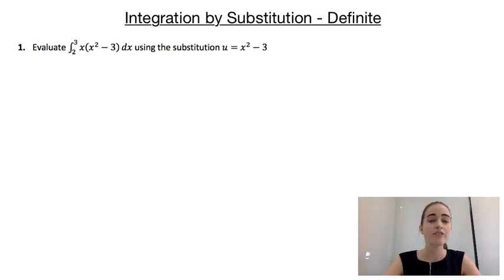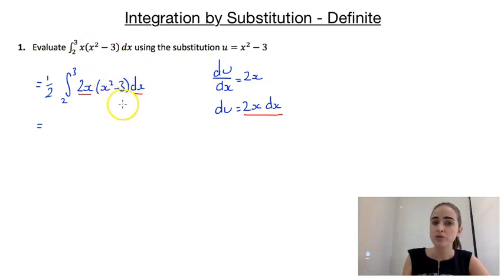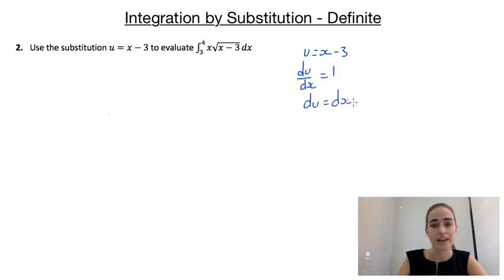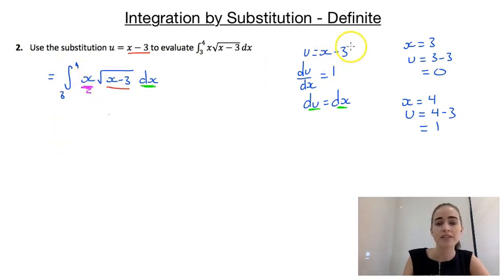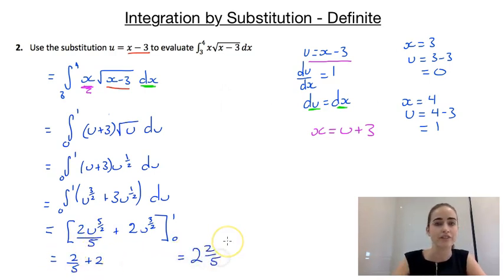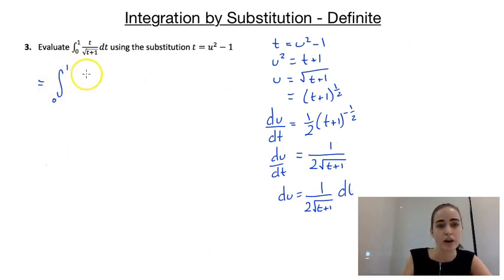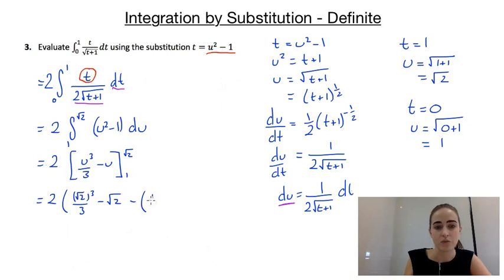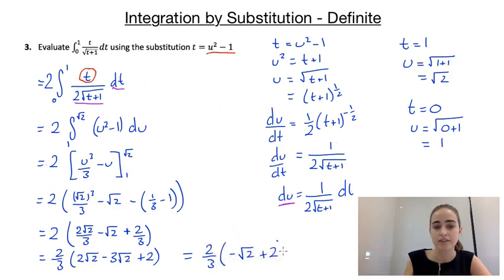Integration by substitution definite